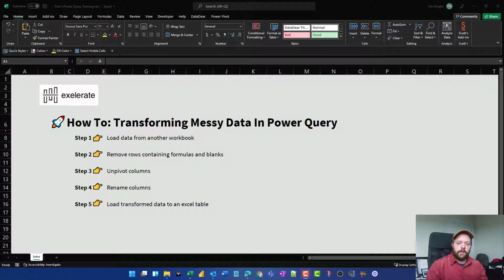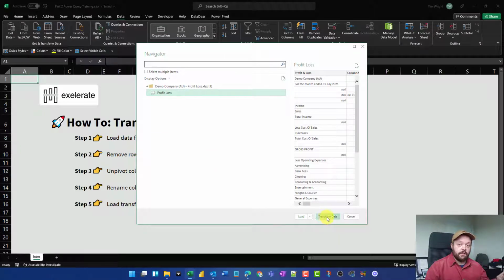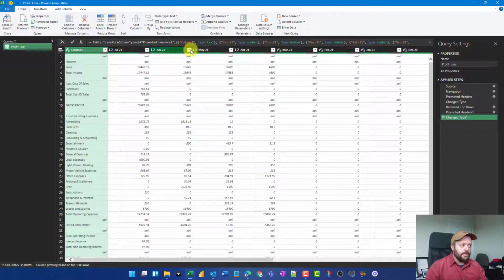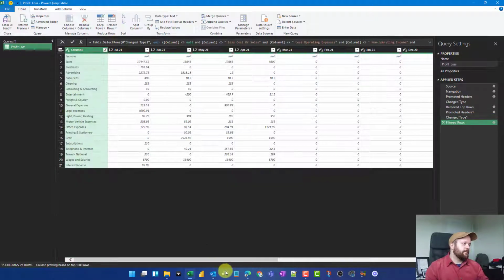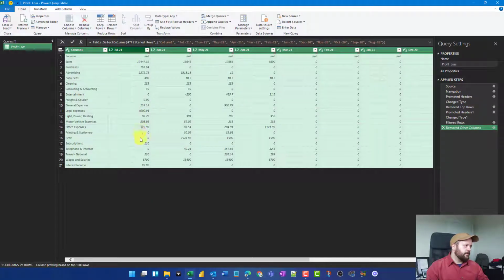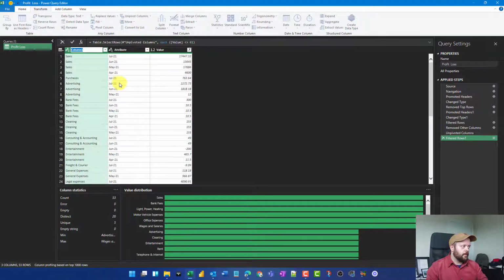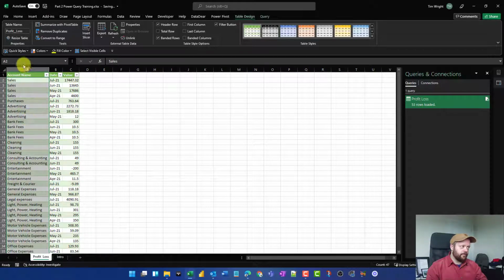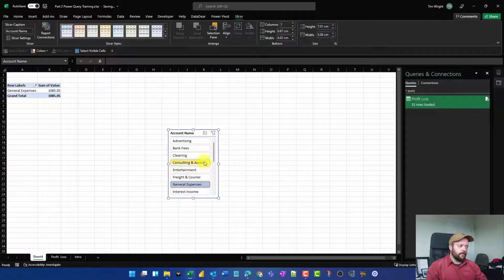Transforming Messy Data With Power Query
In this quick video, I show you how to connect to another excel workbook and transform the data in that workbook using power query.